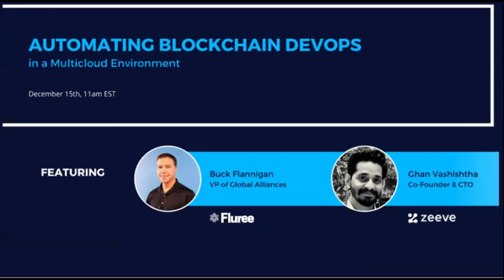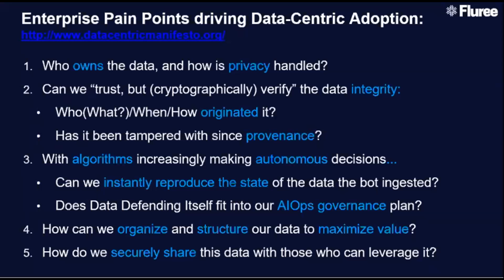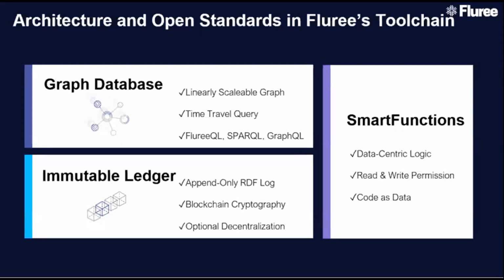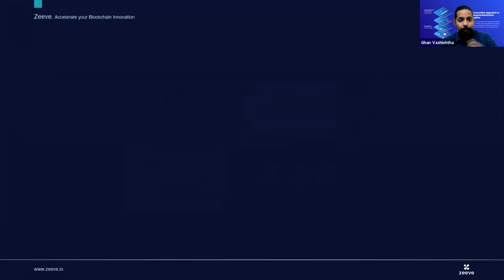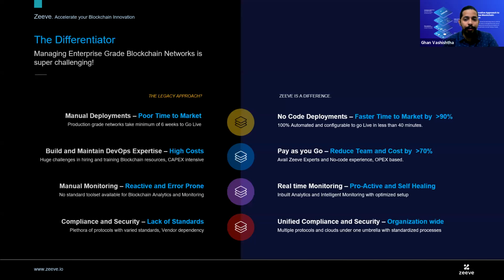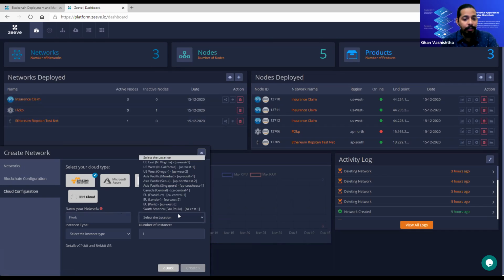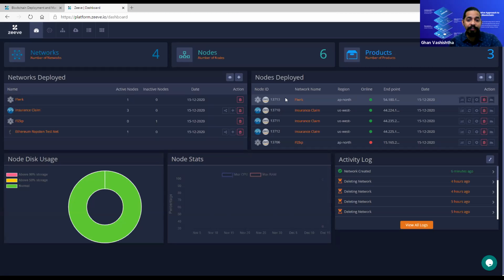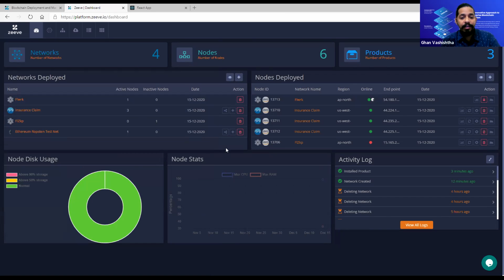Automating Blockchain DevOps in a Multicloud Environment | Fluree Webinar Series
During this webinar, the Fluree and Zeeve teams will walk through the ease with which a Fluree Blockchain stack can be deployed and monitored out-of-the-box using Zeeve automation tools in a multi-cloud environment.

Agenda:

- Importance of IT Automation for modern enterprise blockchain technologies

- Fluree interoperability with Corda, Hyperledger, and other blockchain layer technologies

- Live showcase: Fluree setup on cloud, application deployment and infrastructure monitoring

- Live Q&A